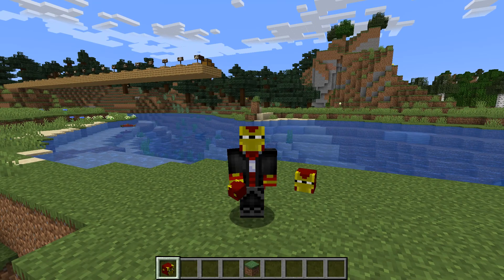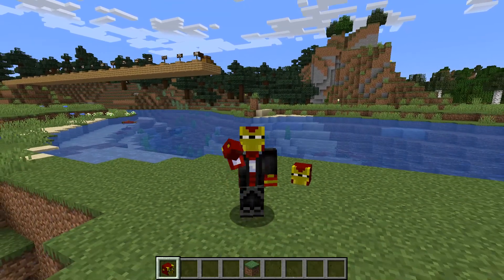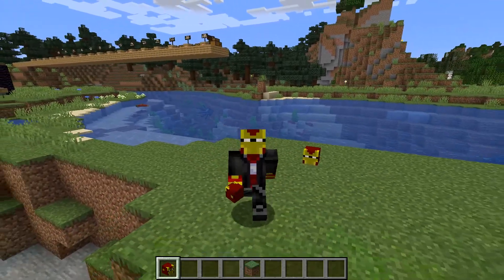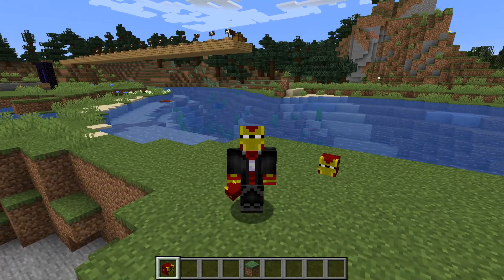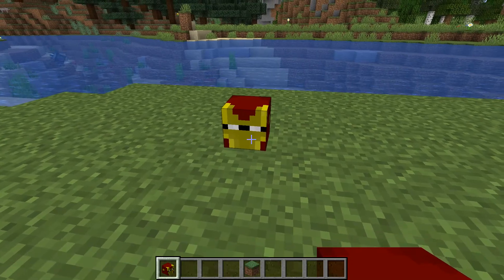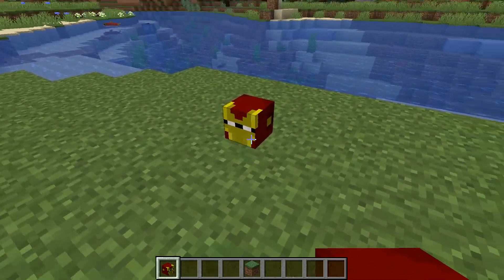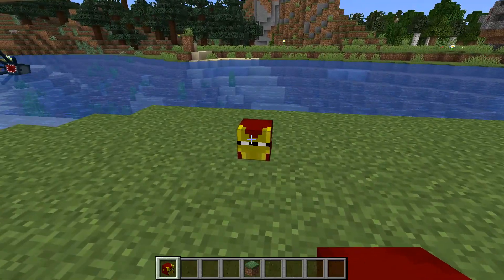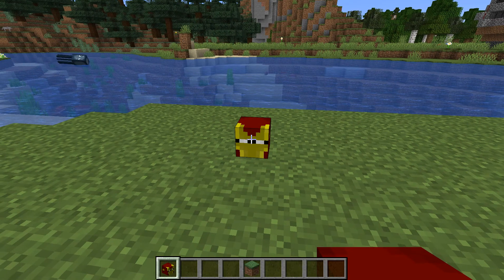How to Get ANY Player Head Using a Player Head Command | Minecraft 1.19-1.20.4 (Minecraft Tutorial)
COMMAND: /give @p minecraft:player_head{SkullOwner:"Drackiseries"}